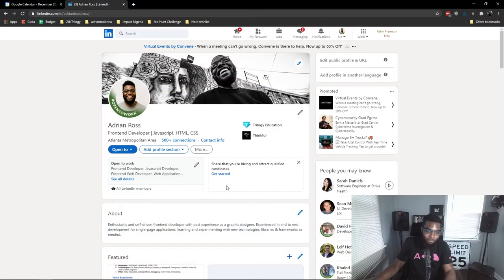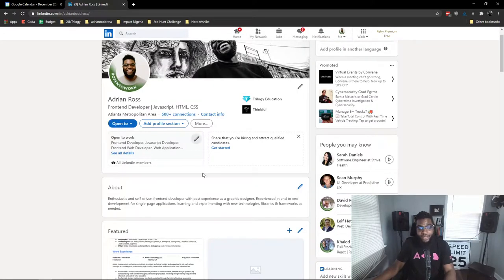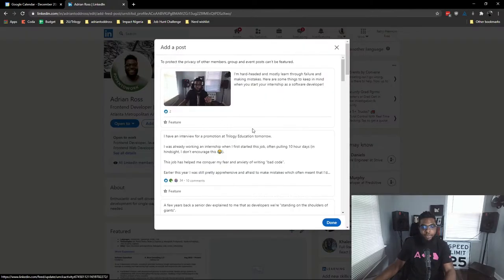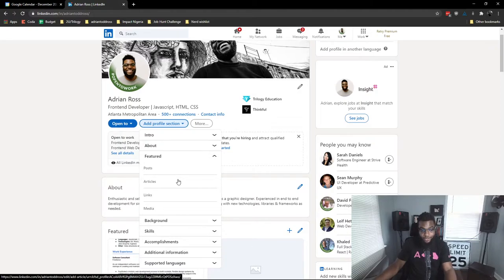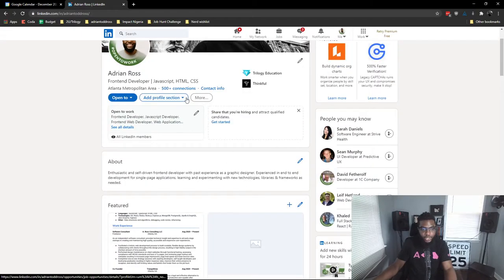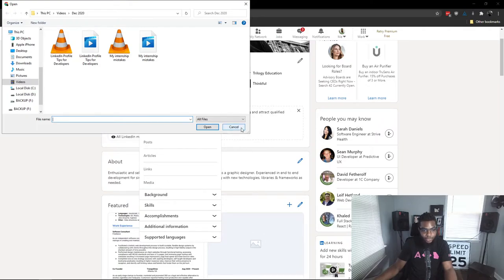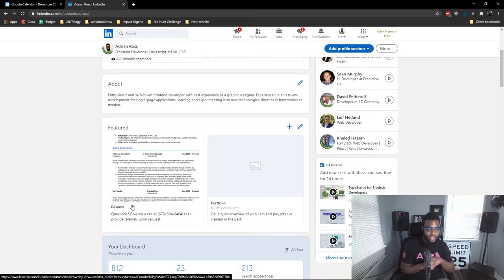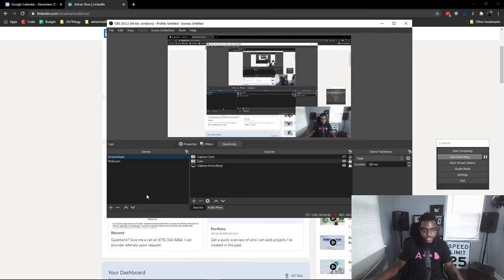How to add featured content to your LinkedIn Profile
A walkthrough of how to add featured content to your LinkedIn profile.